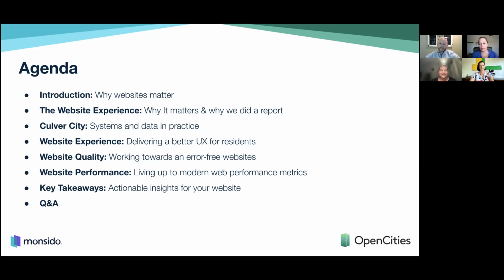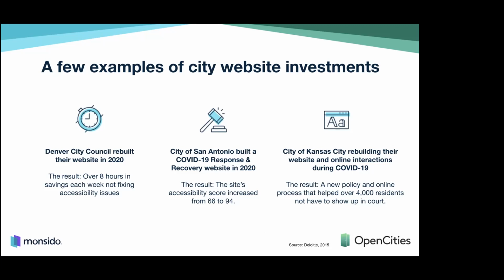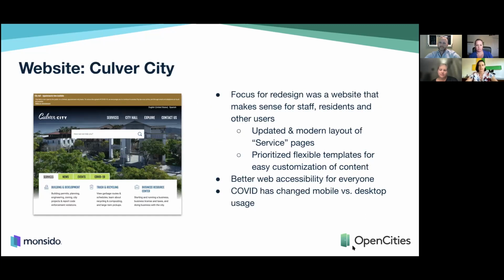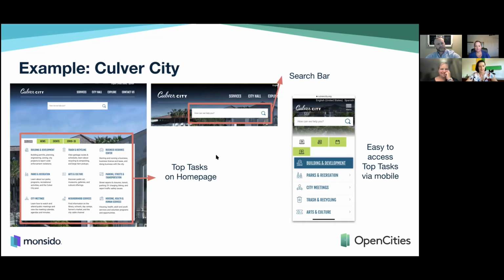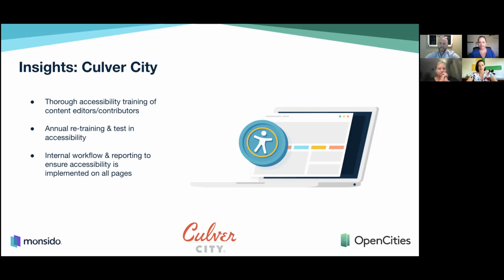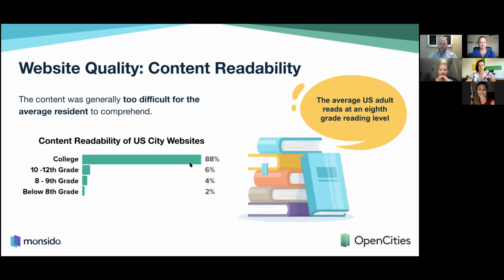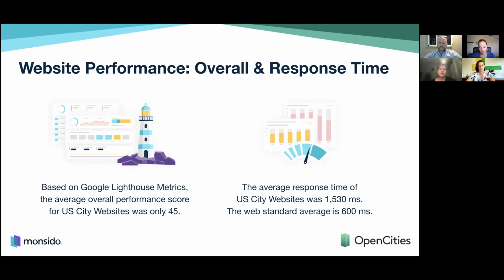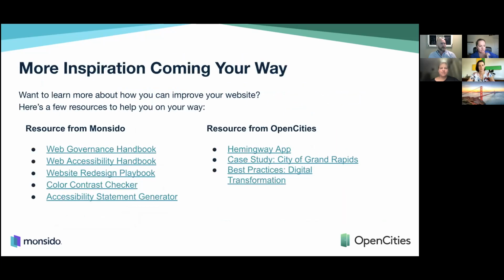How Government Websites Can Create a More Equitable and Inclusive Experience for All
City and county websites are the first touchpoints that most people will have with their local government, but many times those websites create barriers that hinder the user experience. During this webinar the panelists will be diving into a government benchmark report that highlights ways government websites can create a more equitable and inclusive experience for all. We will also hear from a member of the Culver City team as she discusses how the city redesigned their website to ensure all residents could accomplish more tasks, online.